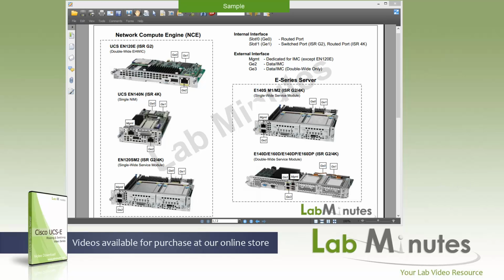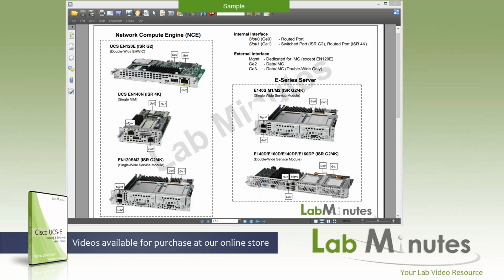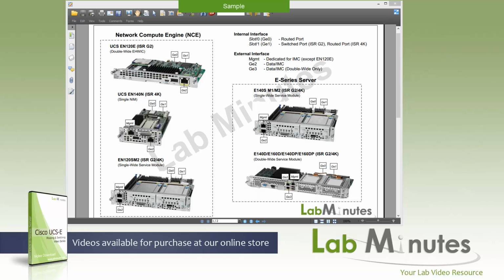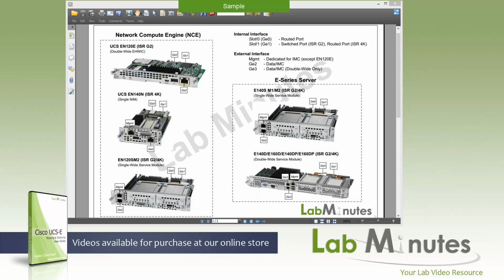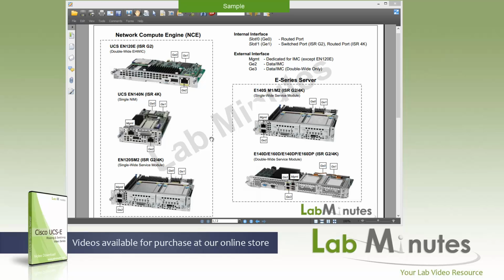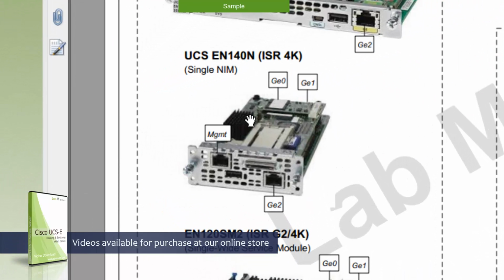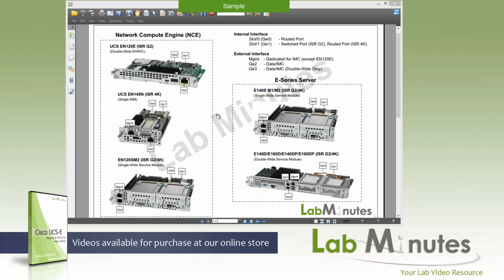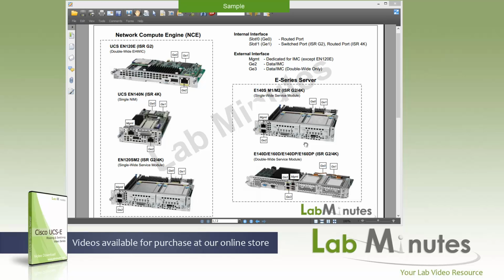LabMinutes# RS0071 - UCS-E Introduction